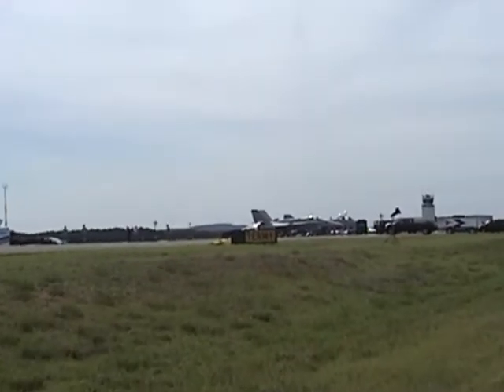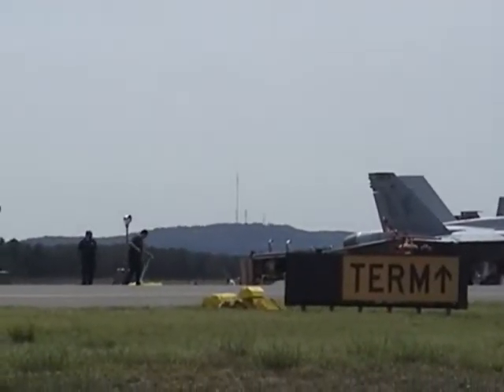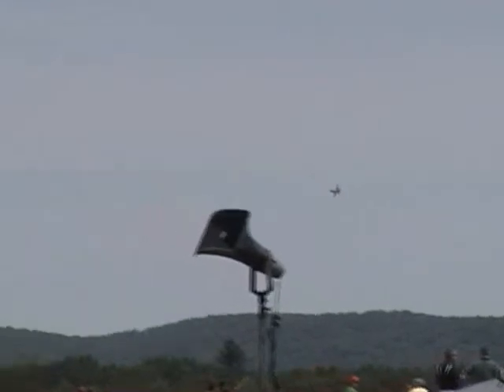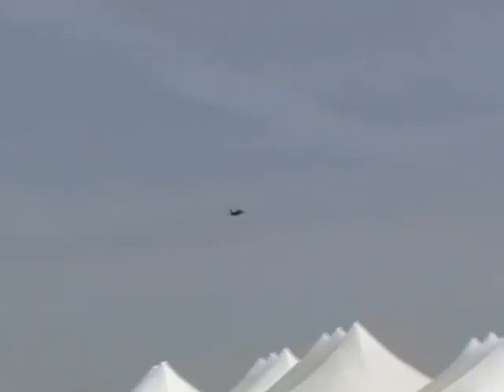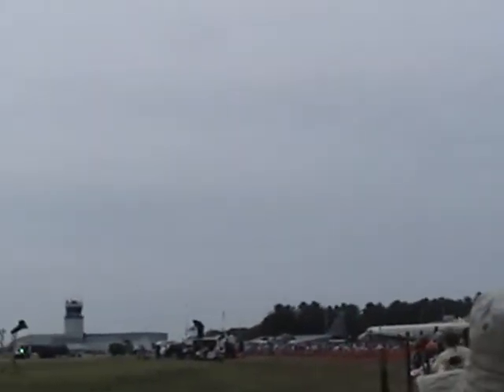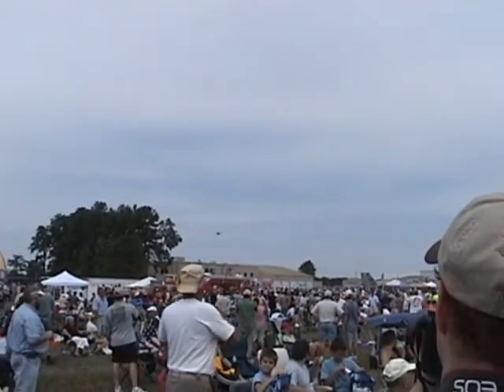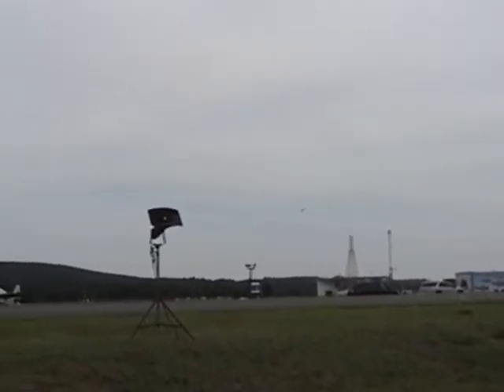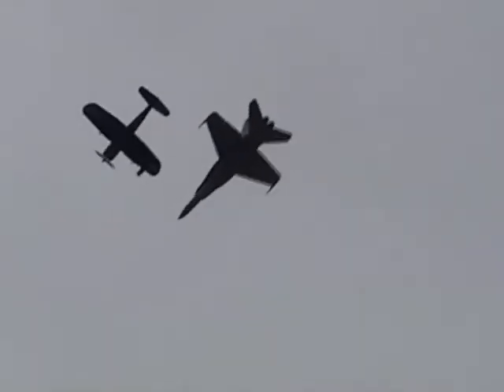2010 Westfield Intl. Airshow - F-18 Demo & USN Legacy Flight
The U.S. Navy F-18 Hornet demo from VFA-106 followed by the Navy Legacy flight in formation with the F4U Corsair at the 2010 Westfield International Air Show located at Barnes Municipal Airport in Westfield, MA.  Saturday August 21, 2010.